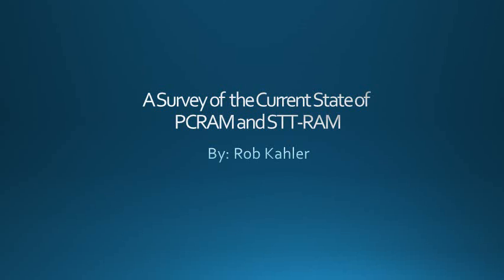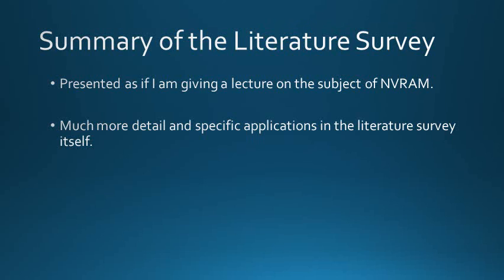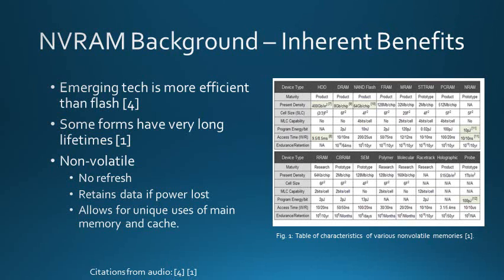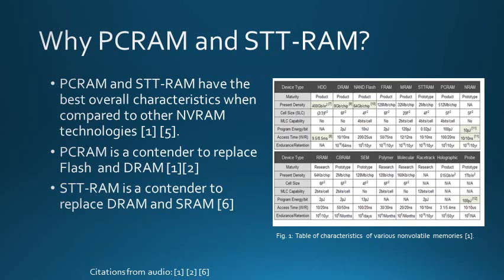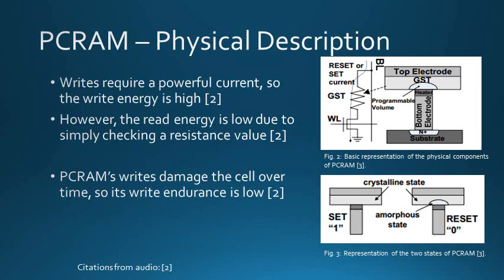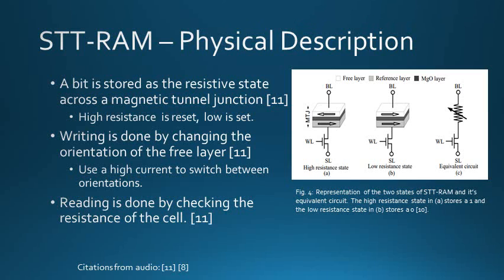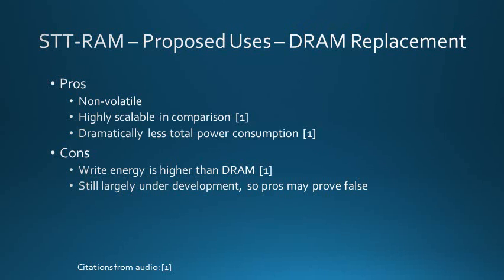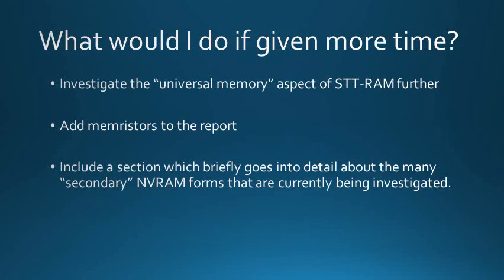A Survey of the Current State of PCRAM and STT-RAM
ECE561 Semester Project Presentation